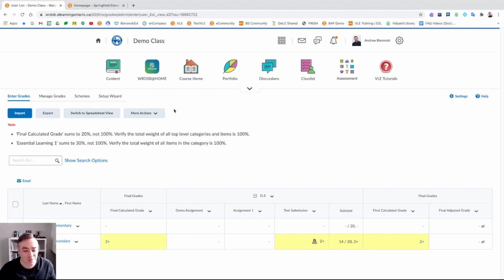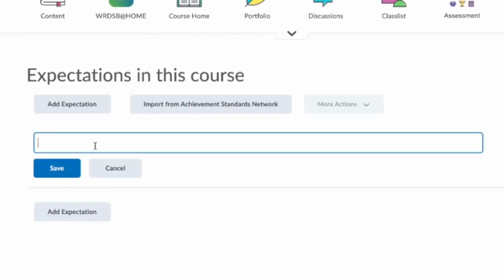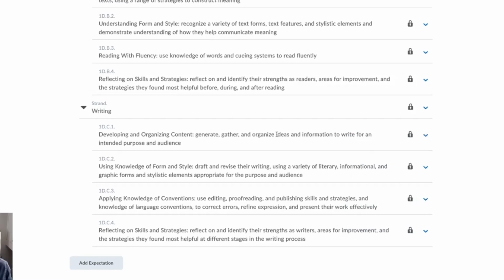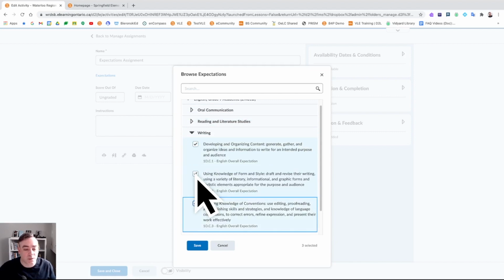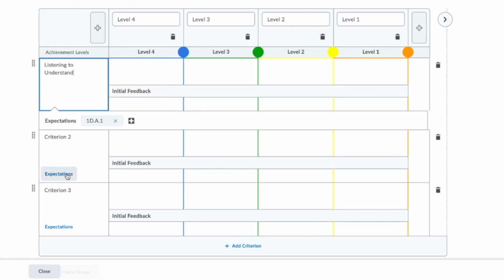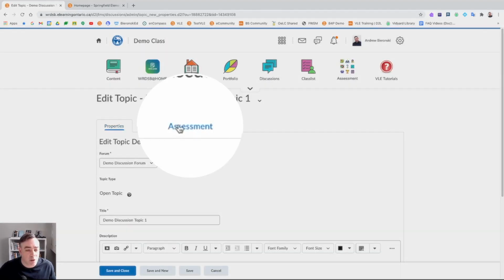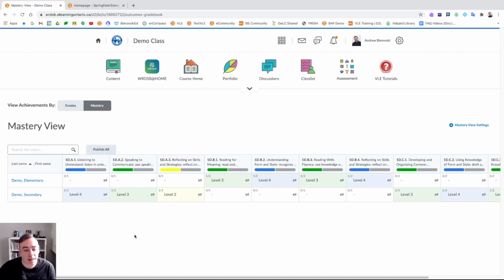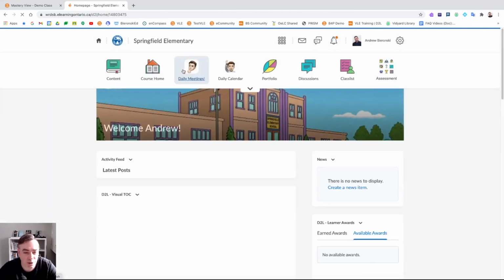Brightspace Assessment Part 3: Curriculum Expectations and Gradebook Mastery View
This video explores how to add curriculum expectations to your Brightspace class for tracking, assessment and feedback. It then looks at how this data, tracked via different Brightspace tools, is collated in one area for educators to review and reflect on student progress by these expectations in the new Gradebook Mastery View. To Learn more about setting up your gradebook, creating assessments and rubrics, and assessing and giving feedback in Brightspace, see the videos for Part 1 and Part 2.

Table of Contents:

0:00 Brightspace Assessment Part 3
0:37 Where to Find Mastery View
1:53 Add Class Expectations in Content
4:00 Add Class Expectations Via Edit Course/Course Admin
6:00 Create Custom Expectations
6:37 Import Ontario Curriculum Expectations
10:50 Remove a Class Expectation
11:24 Add Expectations To Class Content
12:13 Review Content Expectations Coverage
14:41 Assignments: Add Expectations
22:52 Portfolio: Add & Assess Expectations
17:18 Assignments: Assess Expectations
19:07 Rubrics: Add Expectations
22:52 Portfolio: Add & Assess Expectations
25:23 Discussions: Add Rubric to Assess Expectations
27:33 Gradebook Mastery View: Review Expectations Data
28:40 Mastery View Settings
30:51 Track Class and Student Progress on Expectations
32:28 Assess Student Progress on Expectations
34:47 Class Progress for Educator & Student Expectations Tracking